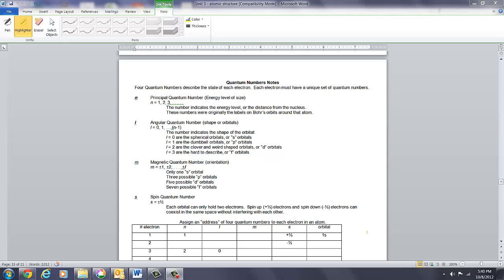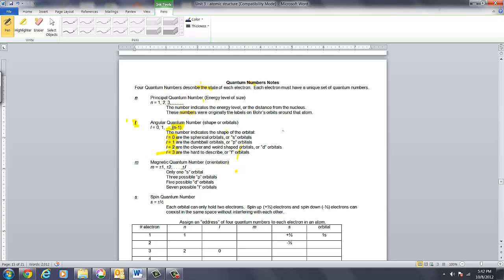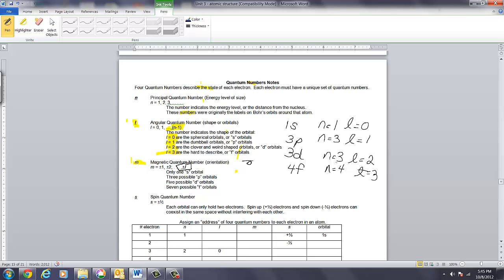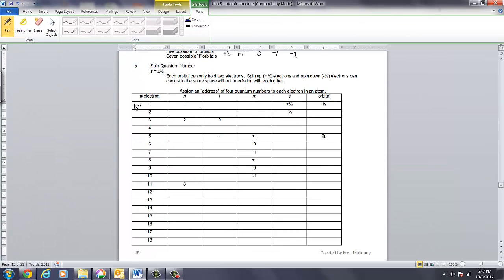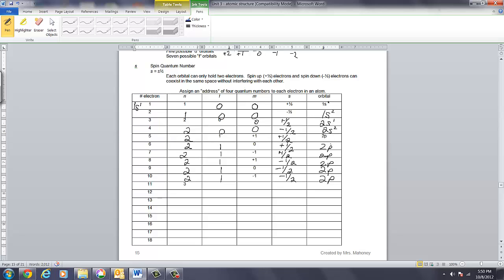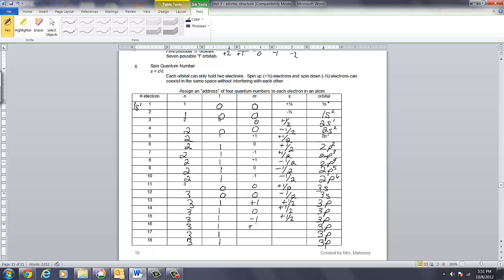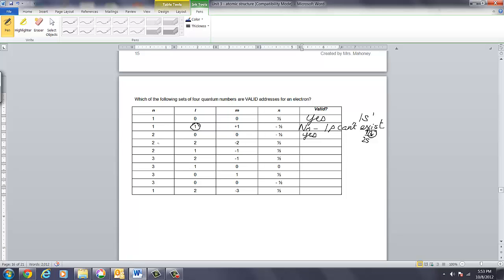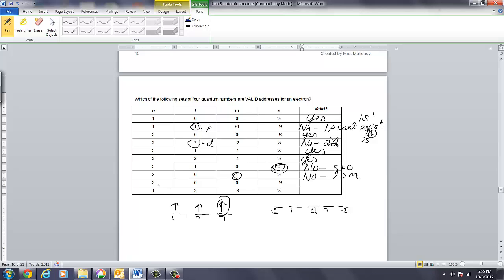Mahoney podcast 3.5 quantum numbers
page 15 and 16 in unit 3 packet